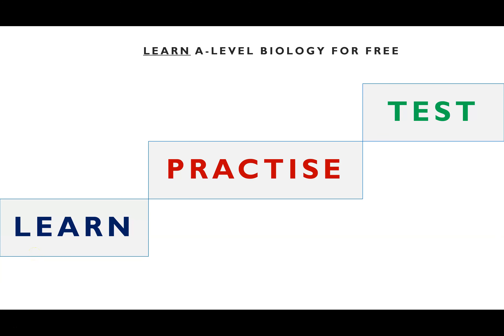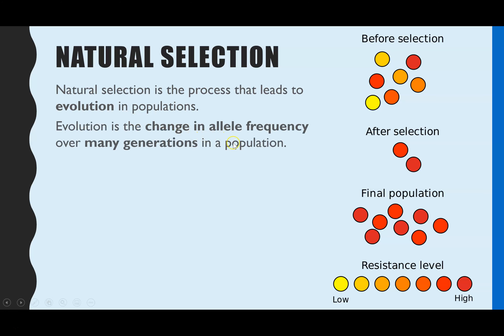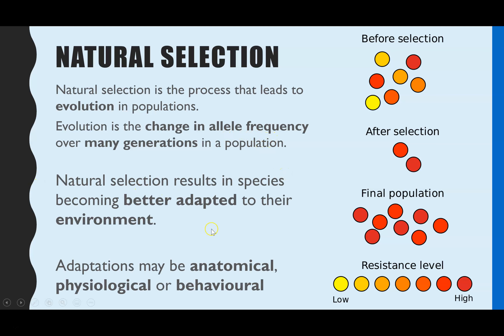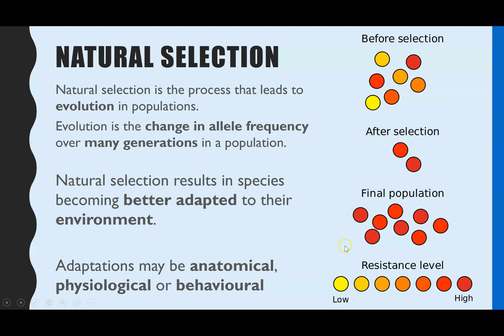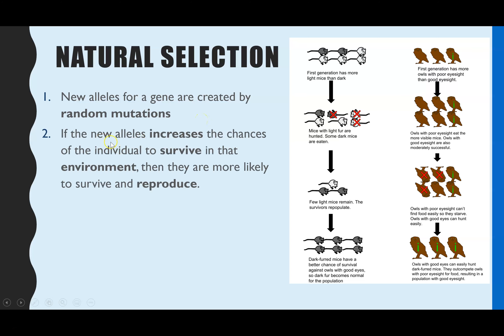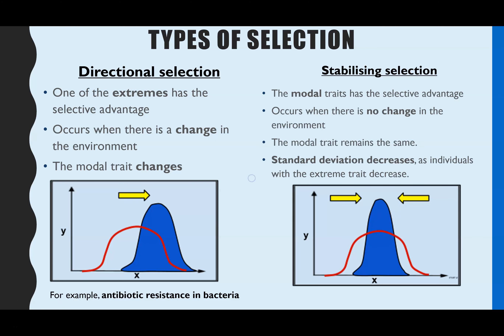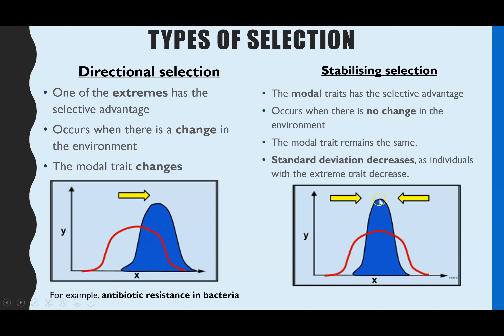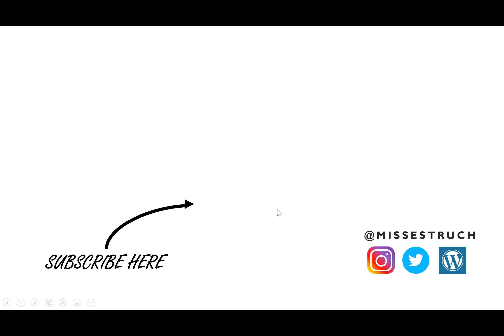GENETIC DIVERSITY & NATURAL SELECTION:A-LEVEL.Help understanding directional & stabilising selection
Learn the definition of genetic diversity, evolution and the process of natural selection.  I then apply this information to two graphs to demonstrate direction selection and stabilising selection.